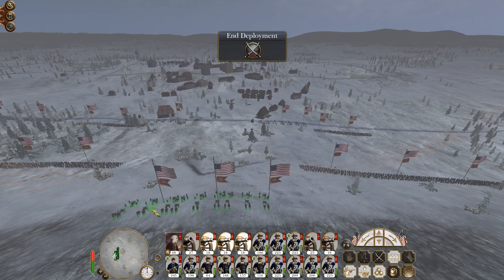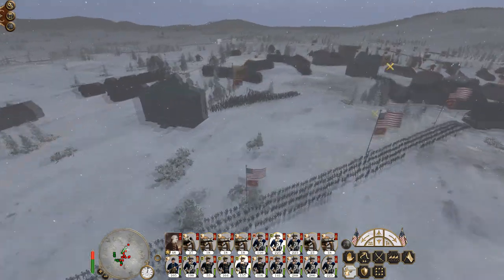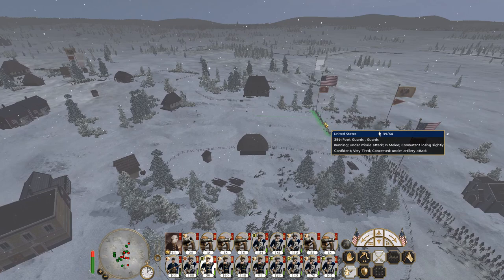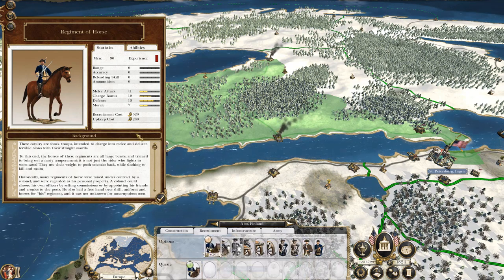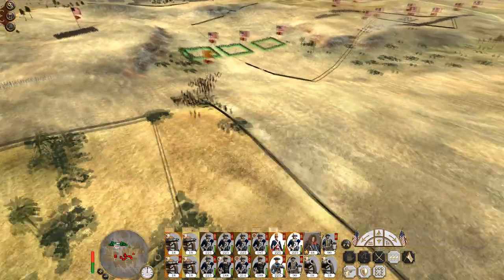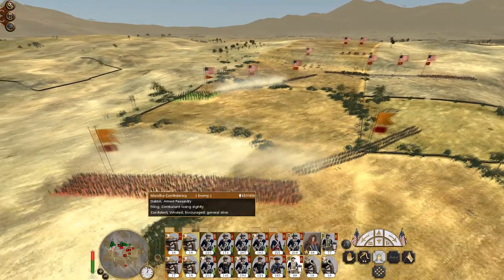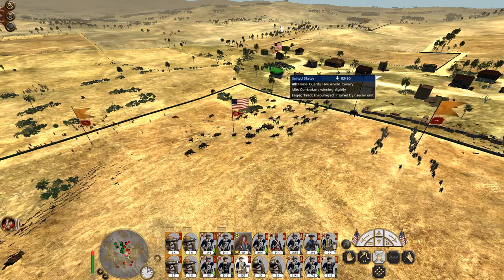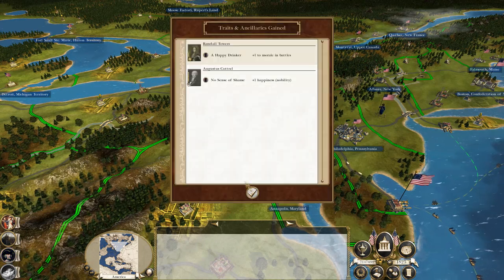Let's Play Empire Total War: DM - United States #125 - Russia down, 1 to go!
Hey guys, welcome to the next episode of my Empire Total War Lets Play as the United States - in this episode we finally destroy Russia and remove their empire, now onward to India!